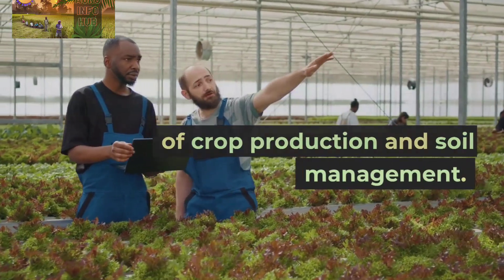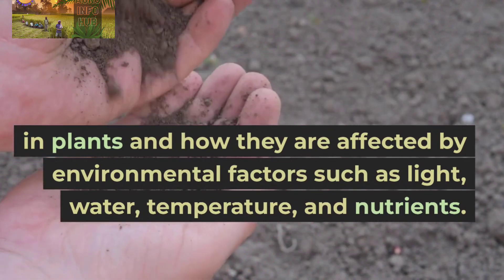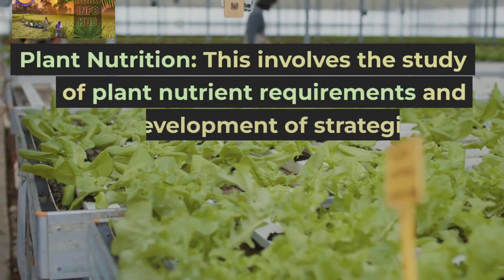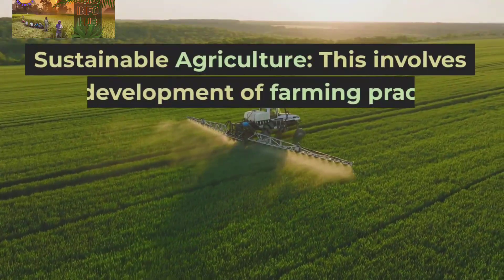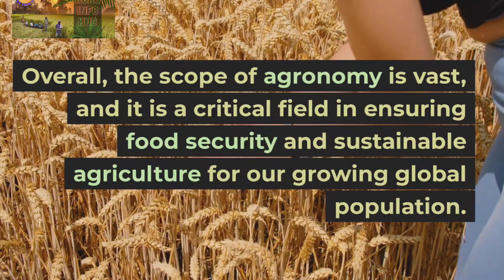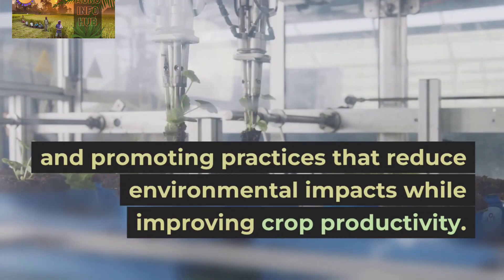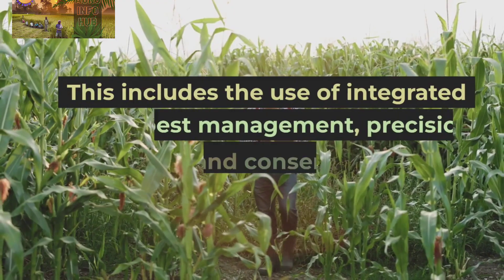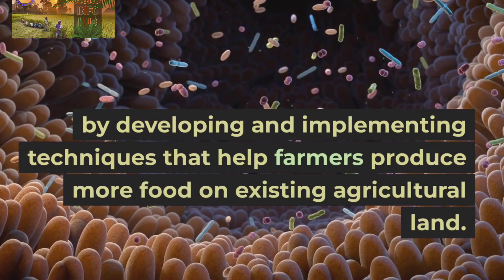WHAT IS AGRONOMY?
Agronomy is a branch of agricultural science that focuses on the study of plants and their growth, development, and interactions with the environment. It involves the application of various scientific principles and technologies to manage crops and optimize their productivity, quality, and sustainability.

Agronomy covers a broad range of topics, including soil science, crop physiology, genetics and plant breeding, weed science, pest management, irrigation and water management, nutrient management, and agricultural ecology. Agronomists work to develop and apply innovative and sustainable farming practices that can improve the efficiency and profitability of agricultural systems while also minimizing their environmental impact.

Overall, agronomy plays a critical role in supporting global food security and ensuring the long-term sustainability of agricultural production systems.